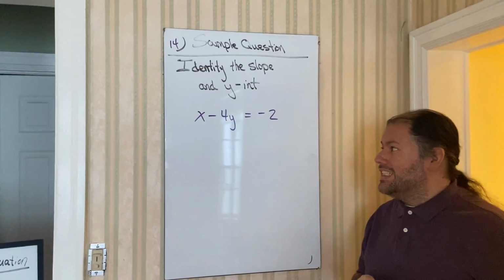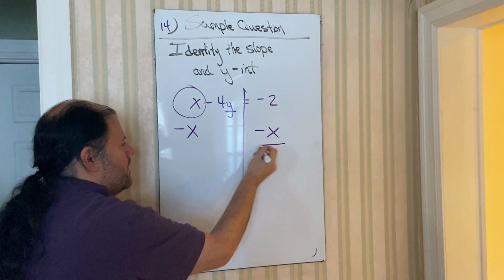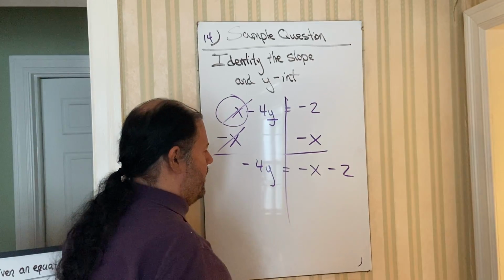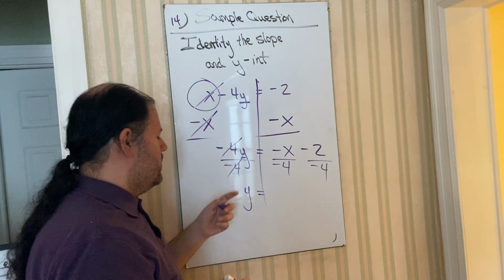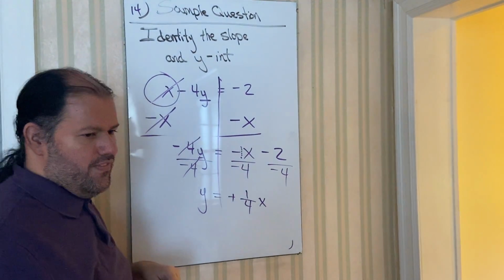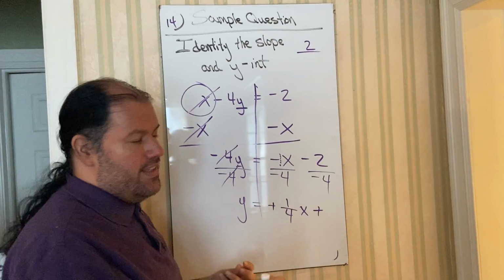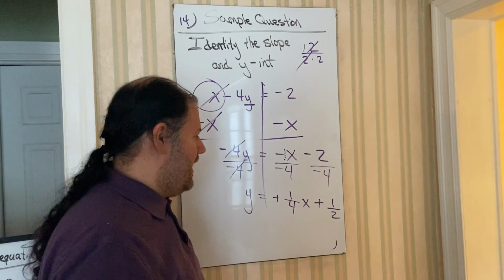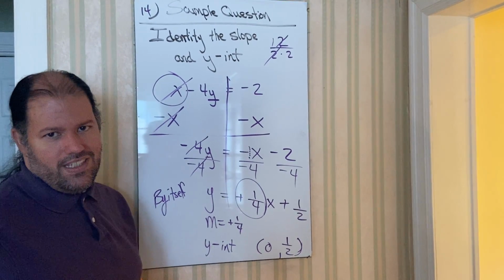3.4 Sample Question 14